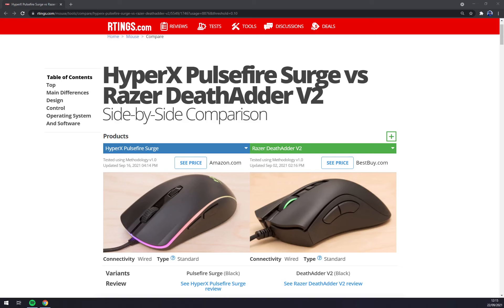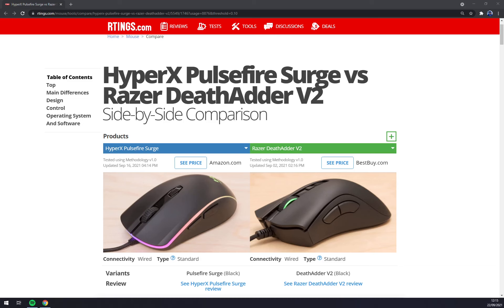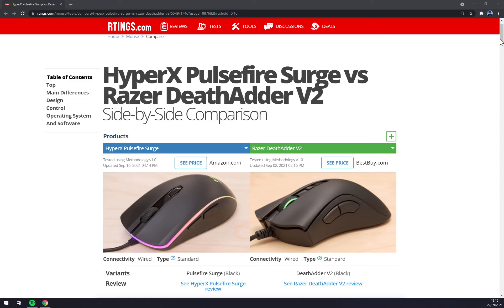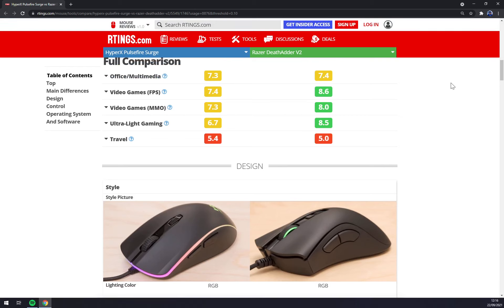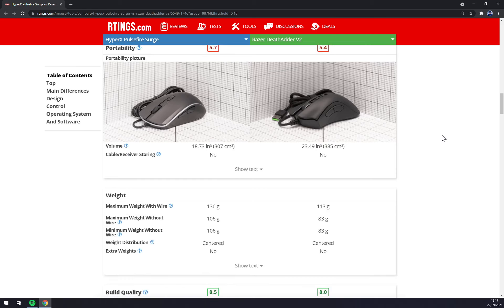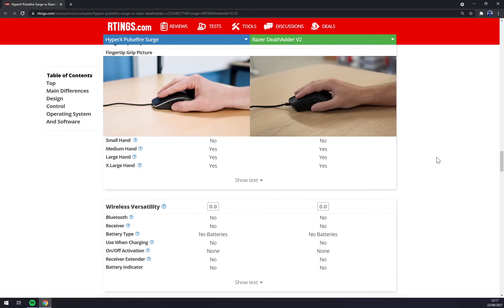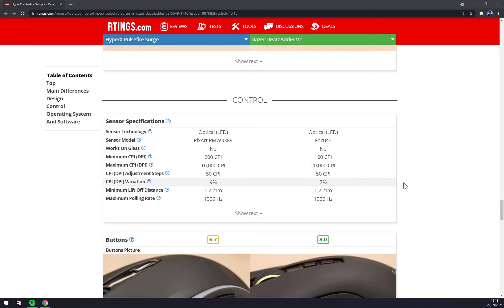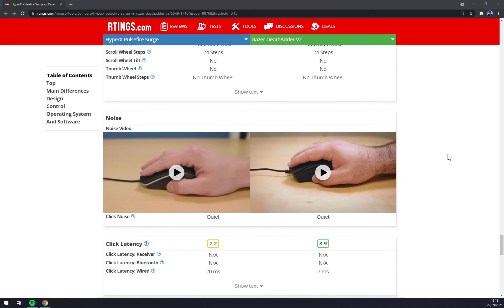HyperX Pulsefire Surge vs Razer DeathAdder V2 - Which Mouse is Better ?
‏‏‎ ‎ In this video you will learn the difference between HyperX Pulsefire Surge vs Razer DeathAdder V2

GET AMAZING FREE Tools For Your Youtube Channel To Get More Views:
Tubebuddy (For GROWTH on Youtube):